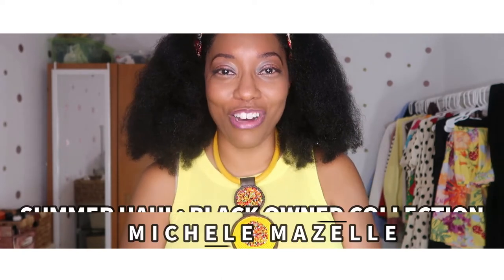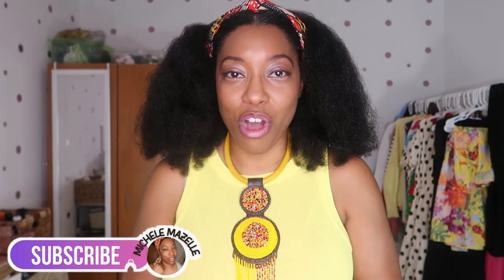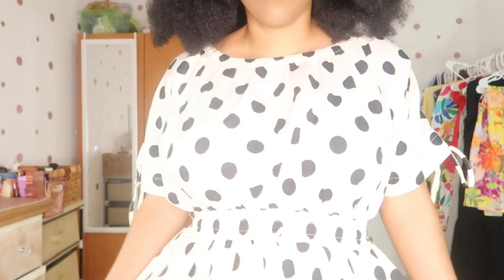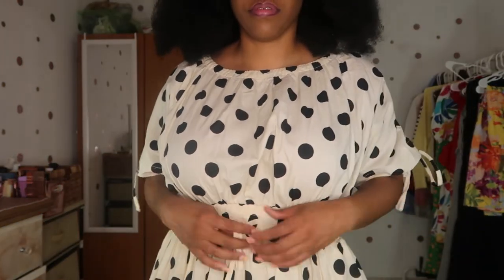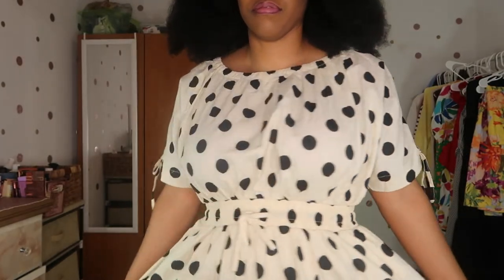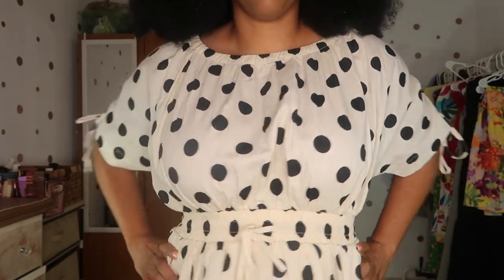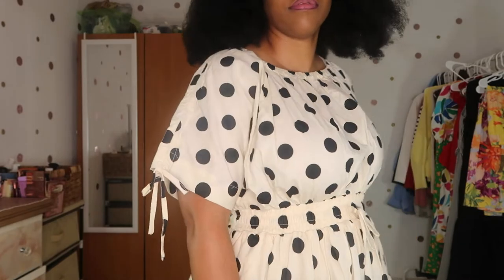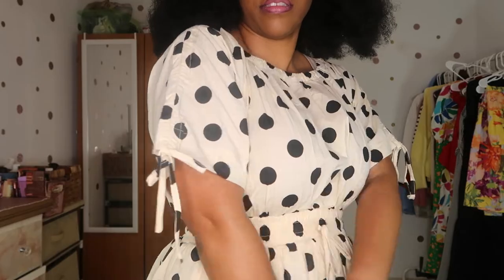Black Owned Clothing Haul ➞Summer Dress Haul➞Fashion over 40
Hey Ya'll! In this video, I'm sharing a chic summer clothing haul featuringn my favorite black owned business stores. Sharing beautiful summer dresses to wear for the summer.
ღMichele Mazelleღ
PRODUCTS SHOWN:
Loray Ruffle Surplice Wrap Peplum (only extra large left)